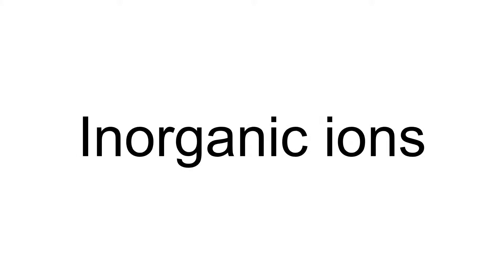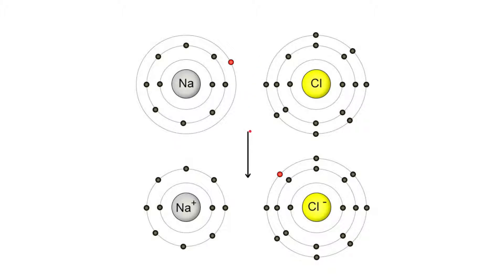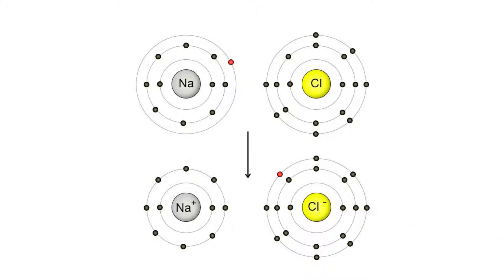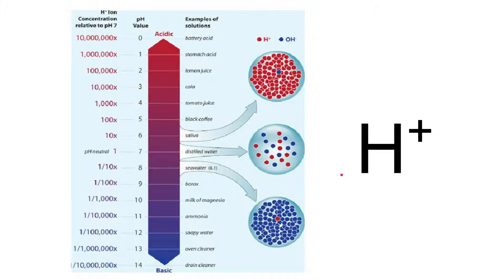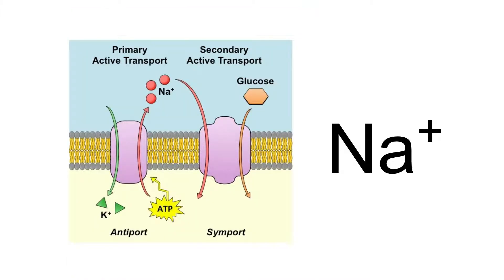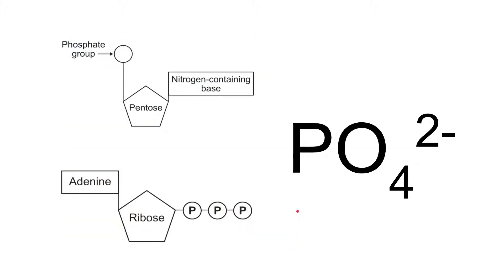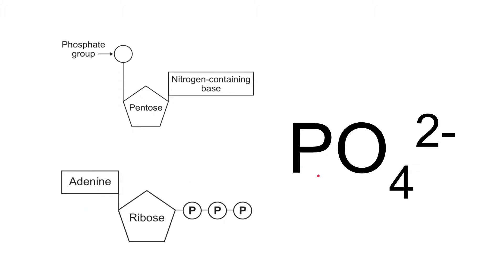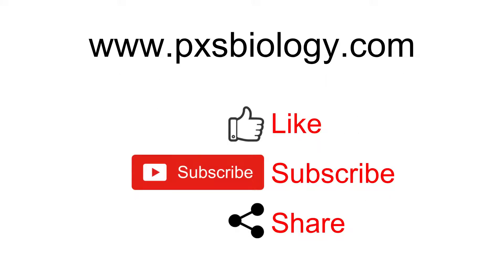Inorganic ions AQA A Level Biology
Structure and functions of ions in Biology.